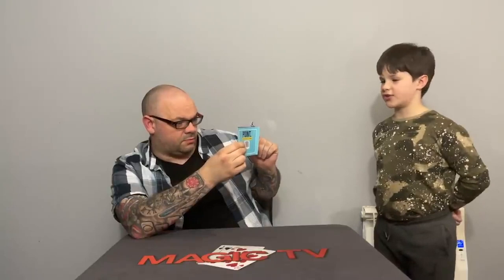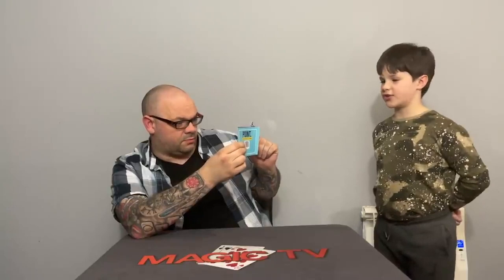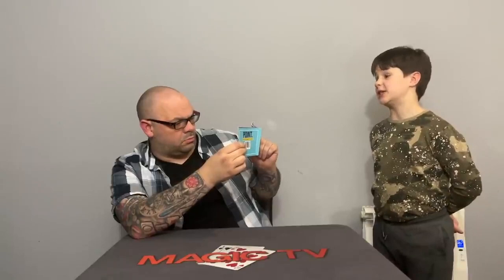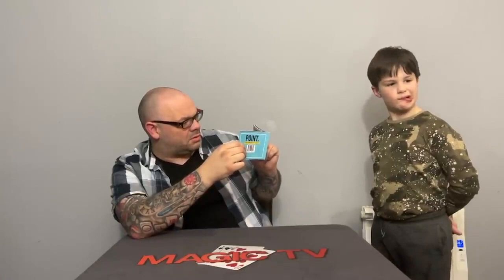MY NEW BOOK! | Performing To The Point by Mark Lemon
Let me tell you about To the Point! It's like when you throw cards into the air and ask people to pick one, but it's in a book instead. And the cool thing is that you can do it really close to just one person too! It's super easy to learn and do, and it's really fast. You don't have to do any fancy moves, so it feels normal. And you can do it over and over again to different people, as many times as you want! You can even put it in your pocket and take it with you wherever you go. And the best part is that it can't go wrong - it's foolproof!

Shorts!
If you love magic tricks that are super short and quick to do, check out my YouTube Shorts!

Illusions!
Ready to see your whole world get turned upside down? I perform incredible illusions that will leave everyone scratching their heads!

Card Magic!
You can’t beat the classics! Here I perform lots of magic featuring playing cards. Make sure you keep your eyes on the cards!

Mind Reading!
Don’t you just love freaking people out when you can tell them exactly what they are thinking? I do!

Rubik’s Cube Magic!
If you watched my audition on Britain’s Got Talent, you will know I am a super big fan of Rubik’s cubes! I own way too many to count!

Mentalism!
Did you know I can bend spoons and other objects just using my mind?

Phone Magic!
Magic isn’t just limited to the moment anymore. Now I can perform more amazing tricks on phone devices!

Balloon Magic!
Who doesn’t love balloons?

Kids Tricks!
I am the Kid Magician. Why wouldn’t I like balloon tricks?

Sleight Of Hand Magic!
Here I perform many incredible sleights no one will ever see coming!

Follow Ryland The Kid Magician on Facebook & Instagram!